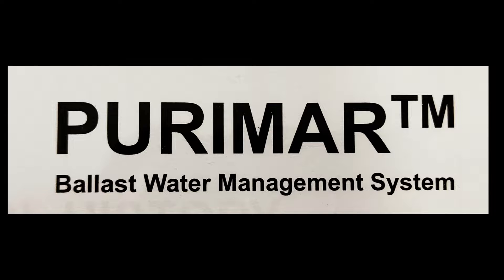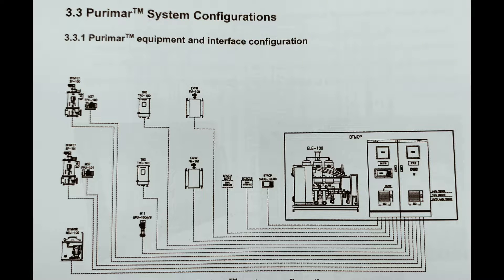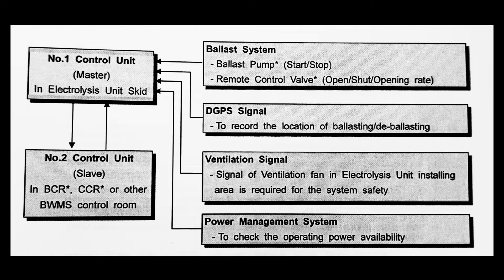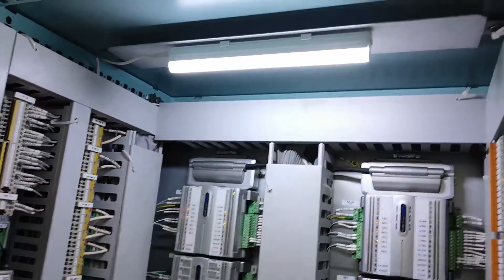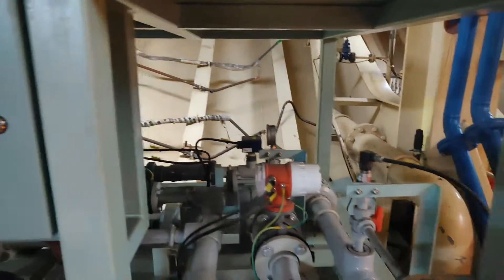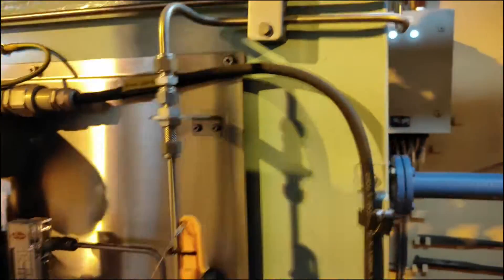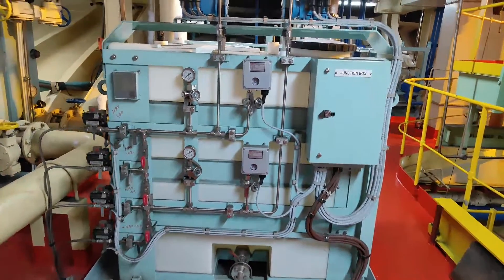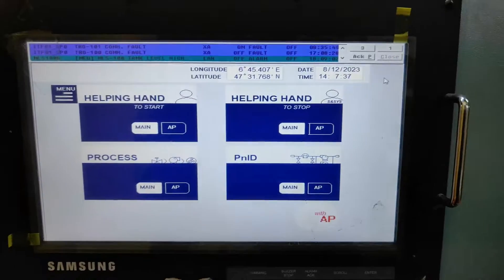S & SYS (Samsung) PURIMAR Ballast Water Treatment System || PURIMAR S & SYS (SAMSUNG) BWTS Working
SAMSUNG S & SYS PURIMAR BALLAST WATER TREATMENT SYSTEM
In this video you come to know the working method of PURIMAR BWTS Plant.

Purimar & Sunrui BalClor operation principle are same only design differrence you will find and few small things extra.